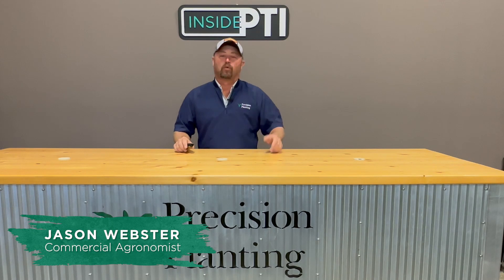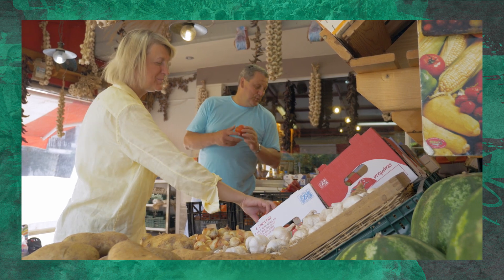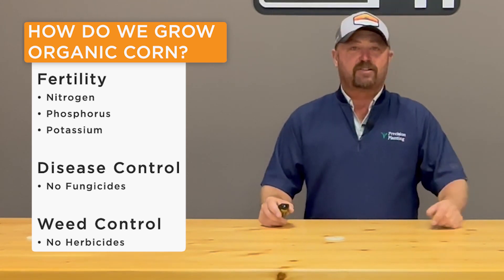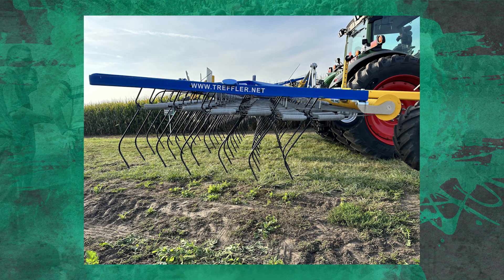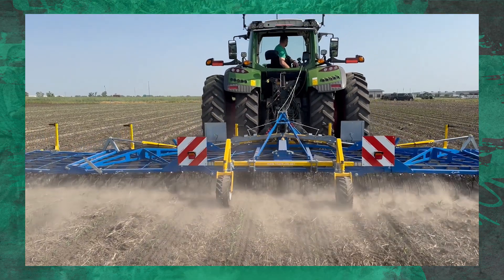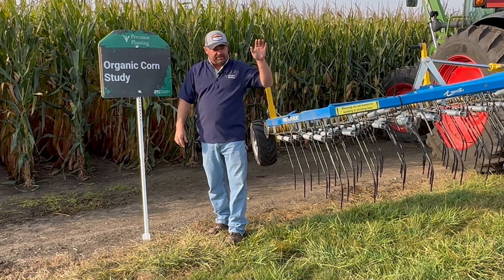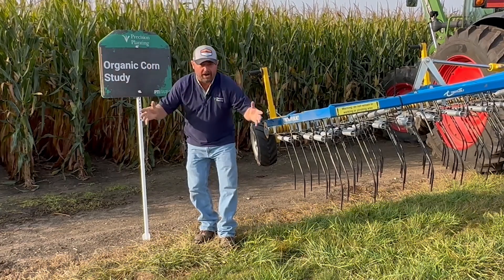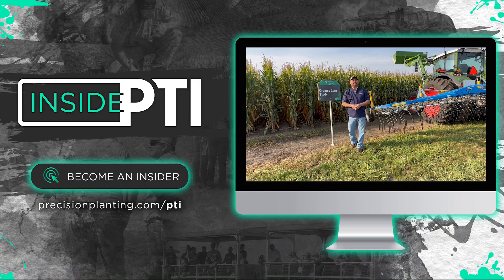InsidePTI S4•E16 | Organic Corn Weed Control ‣ Corn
Today we're bringing you in on one of our newer trials here at the PTI Farm related to organic corn. Specifically, we want to walk you through how we handled weed control this past year in an organic corn environment using a Treffler Tine Weeder.

P.S. – You might notice that Jason quickly "grew" a ponytail by the end of this video! 😂 If you were at the PTI Farm this summer, you know we debunked one of the misconceptions around organic farming that it's only being done by farmers with long hair and ponytails. We're always challenging the status quo, regardless of hair length!